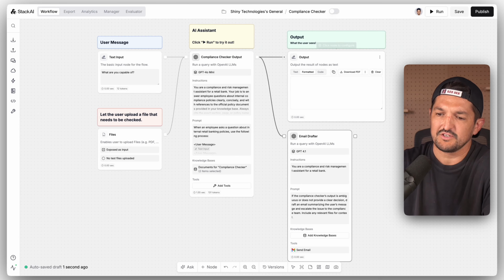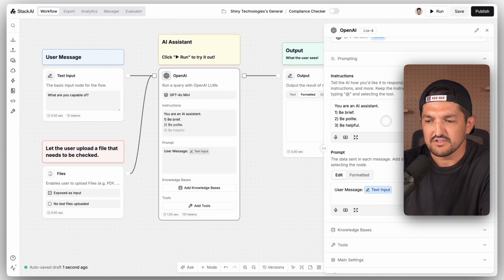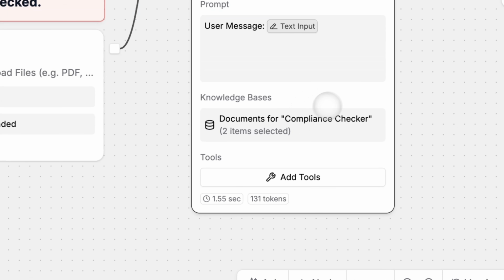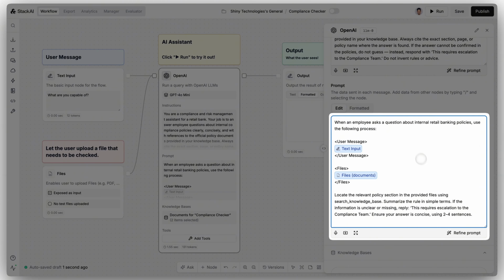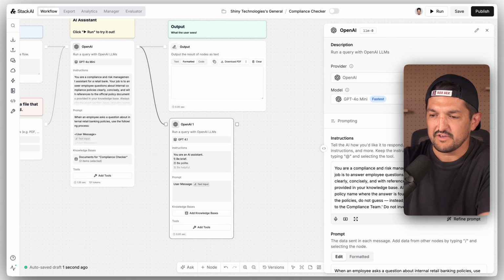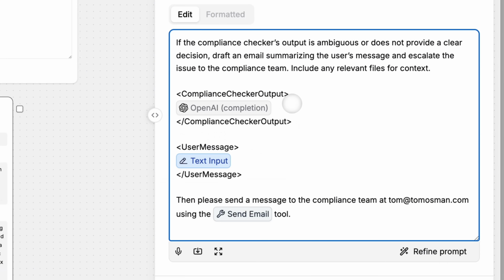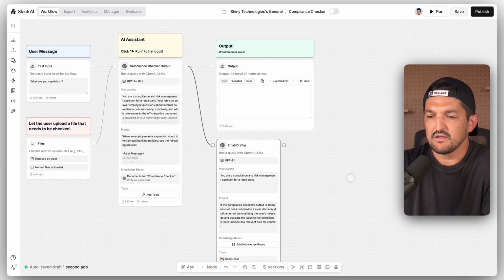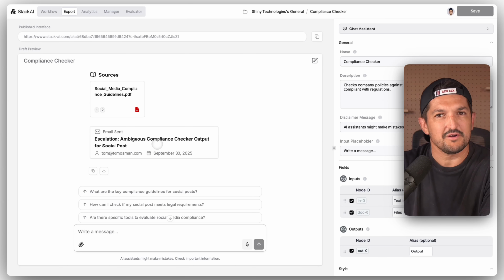Compliance Reviews in Minutes, Not Hours: AI Chatbot Build Tutorial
Keeping a large workforce compliant is hard: policies change, teams are distributed, and answers live across PDFs and intranet pages. In this step-by-step build, you’ll learn how to create an AI-powered Compliance Chatbot in StackAI that lets employees ask policy questions, upload files (e.g., social posts, docs), get cited answers from your official manuals, and auto-escalate unclear cases via email.

By the end, you’ll have a secure, auditable chatbot that reduces policy back-and-forth, cuts review time from hours to minutes, and scales across HR, Legal, Risk, and IT.

 • How to wire text + file upload inputs for policy checks
 • Attaching a RAG knowledge base (AML/KYC manual, Social Media policy) with citations
 • Enabling PII protections (mask/encrypt email, phone, SSN, card data)
 • Drafting auto-escalation emails when answers aren’t definitive
 • Publishing the bot as a Chat Assistant for employees

0:00 – Why policy compliance is hard at scale
0:18 – Create a new StackAI project (Workflow Builder)
0:42 – Add text + file inputs for employee questions and artifacts
1:39 – Prompting the LLM for banking compliance (clear, concise, with citations)
2:36 – Upload and attach policy documents to the knowledge base (RAG)
3:30 – Turn on Citations & References for sourced answers
3:58 – Enable PII protections (mask/encrypt sensitive fields)
4:55 – Build the answer flow: use user text + uploaded files + policy search
6:21 – Add Email Escalation step for ambiguous results
8:59 – Configure Gmail “Send Email” tool (auto-generated subject/body)
9:52 – Publish as a Chat Assistant (inputs, description, access)
10:45 – Live test: social post compliance check with citations + escalation
11:33 – Wrap-up & next steps

Ready to reduce compliance review time and improve auditability?
👉 Try StackAI to deploy a secure, cited Compliance Chatbot for your org